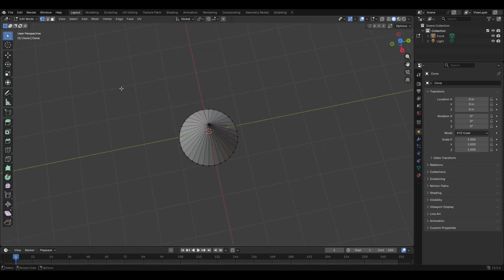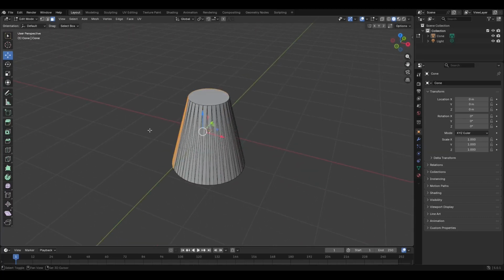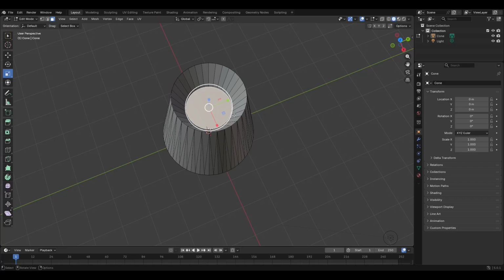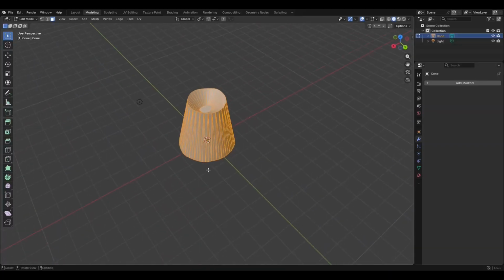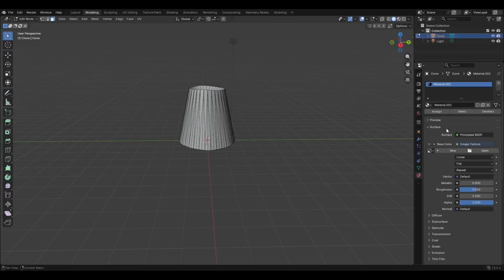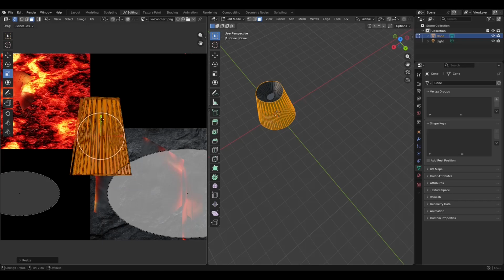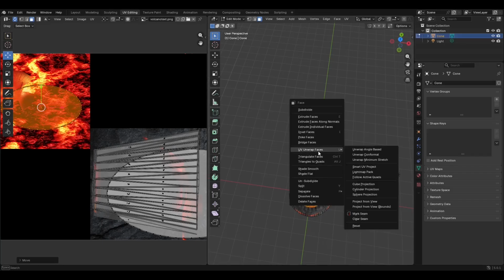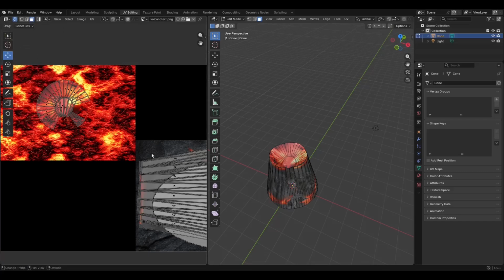how to create a basic volcano in blender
today we will be creating a basic volcano in blender. nothing too complicated just something that would be helpful for a beginner.

0:00 - into
0:07 - the rambling
0:30 - adding basic shapes
0:44 - point select mode
1:03 - face select mode
1:23 - reshaping
2:25 - sculpting
2:49 - smoothing
3:25 - texturing
3:49 - UV editing
5:18 - conclusion